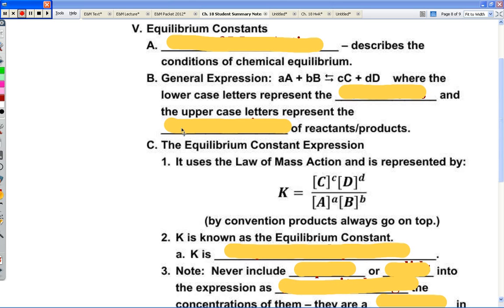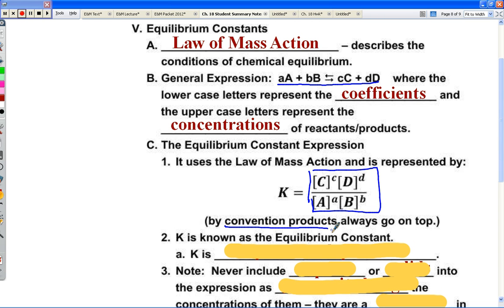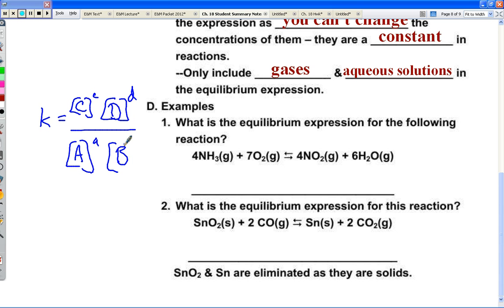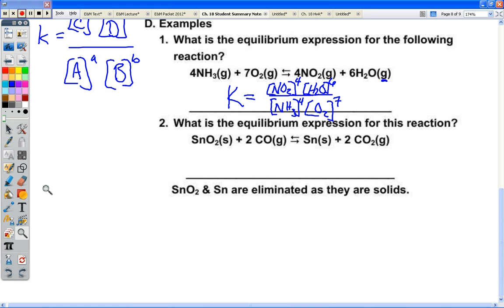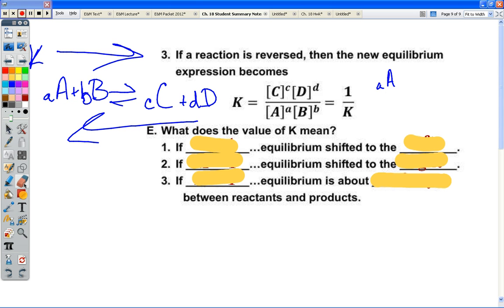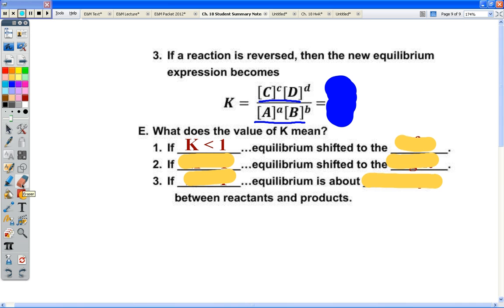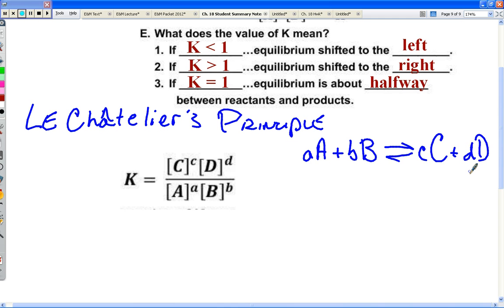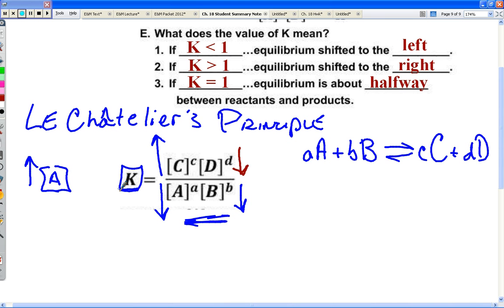Ch. 18 Rxn Rates & Equil Day 3